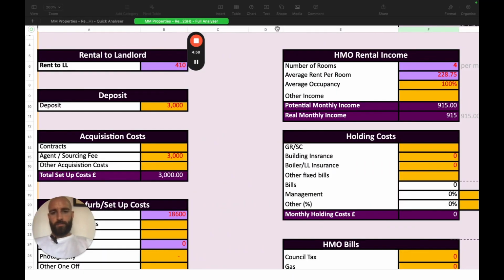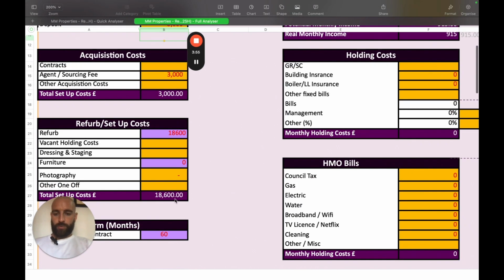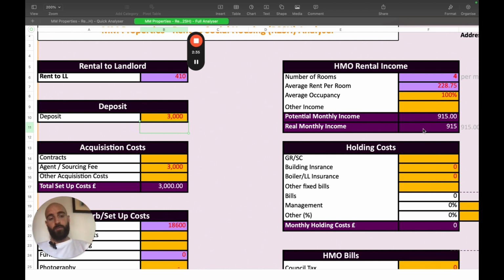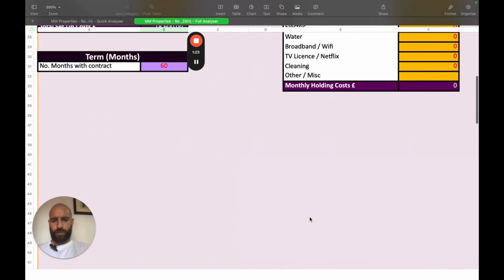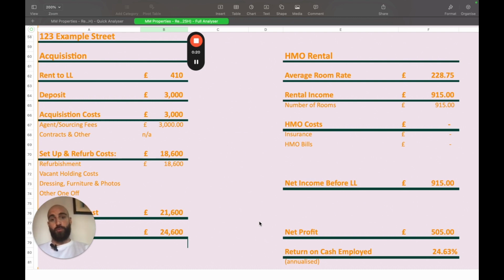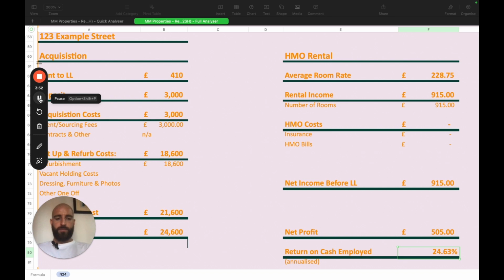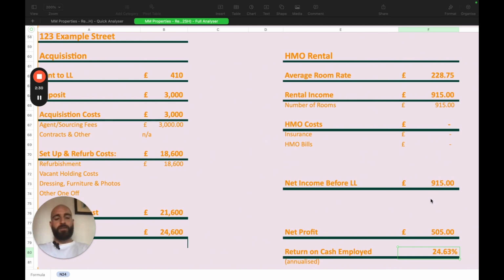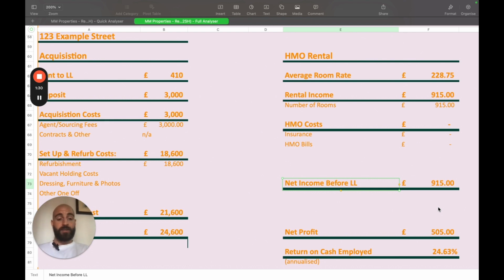I invested in Rent to Social Housing and Made £***** - (Full Analyser Spreadsheet Breakdown)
👇🏻👇🏻👇🏻 TALK ABOUT INVESTING WITH ME👇🏻👇🏻👇🏻

🏠 HOW DOES RENT TO SOCIAL HOUSNG WORK? 🏠

In this video I'll go through a R2R analyser specifically tailored for Rent to Social Housing.
Whether you invest in HMOs, Buy-to-lets (BTL's), Flips, Serviced Accommodation - this video should give you an insight into the power that is Social Housing Investments.
Everyones a wins! Investors make money, we make money and vulnerable tenants are housed.